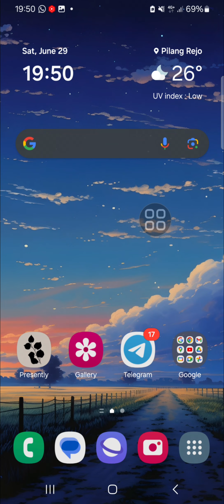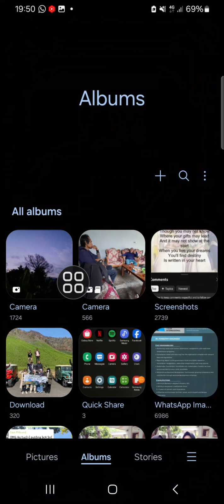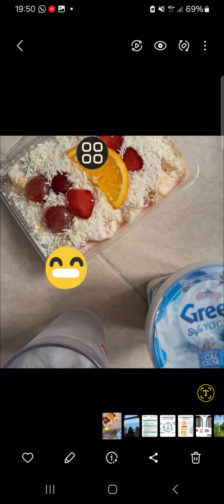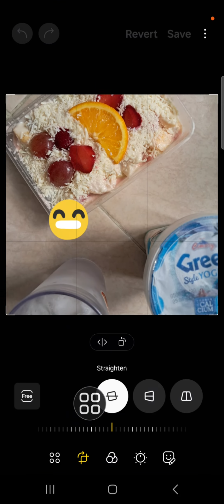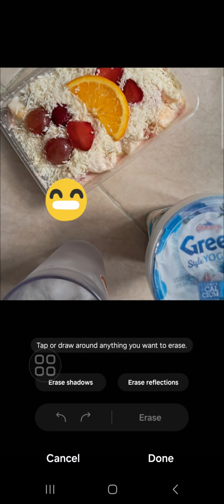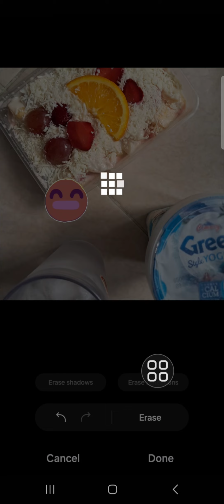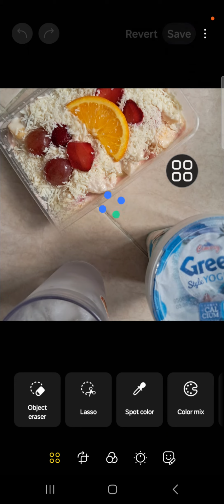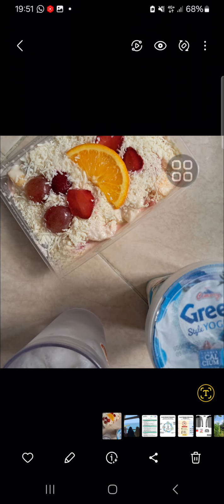⭐ SMART TIPS: How to Remove Emojis from Photos in Seconds (Samsung Galaxy Phone)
Are emojis ruining your perfect photos? Learn how to remove them quickly and easily with our step-by-step guide for Samsung Galaxy phones. In this video, we'll show you the best tools and techniques to erase those pesky emojis in seconds, leaving your pictures flawless!